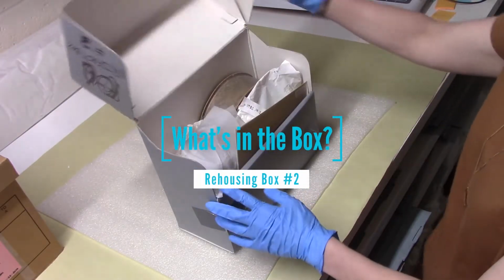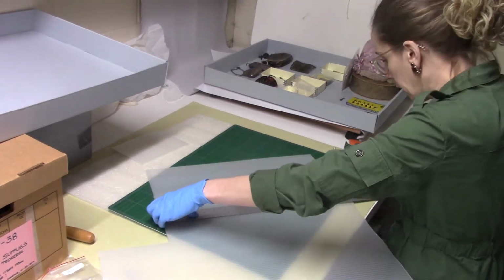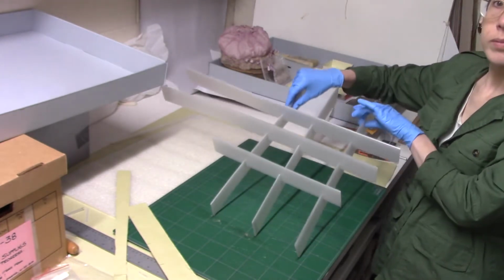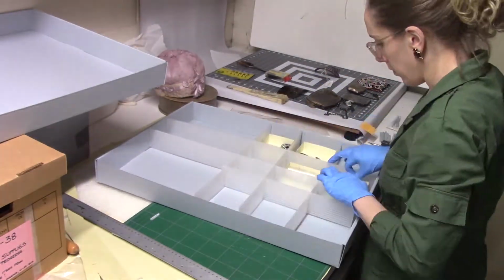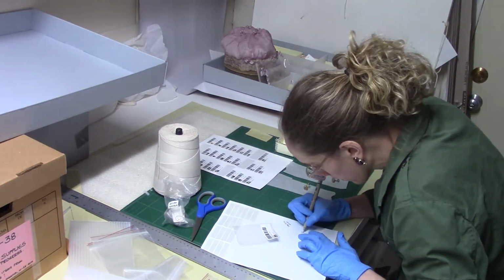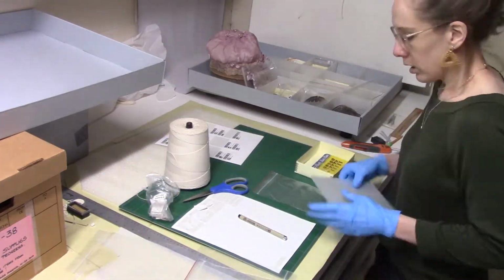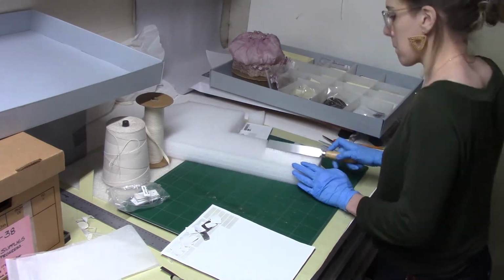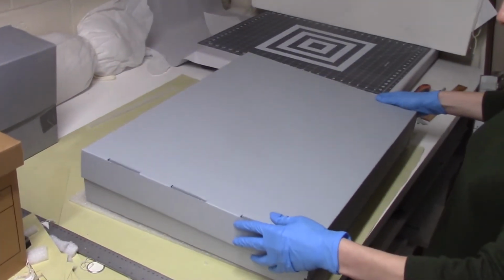How to store artifacts - Museum Behind the Scenes: Box #2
Come behind the scenes as I improve the way these museum artifacts are stored. If you saw me unbox Box #2, then you know why these guys need some extra love!

This video is part of our "What's in the Box" series, so check-out the playlist for "What's in the Box: Box #2" to see behind the scenes on how these artifacts used to be stored. I will also be digging into the history behind some of the artifacts in this video. Those will be added to the playlist as well.

Intro and end graphics: Ryan Mealiffe